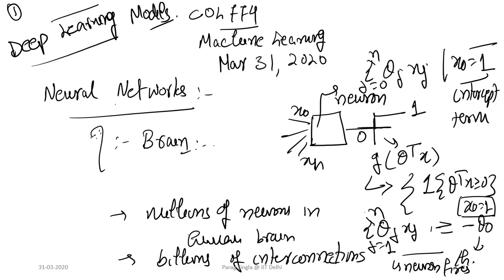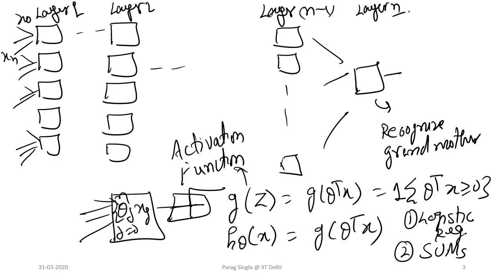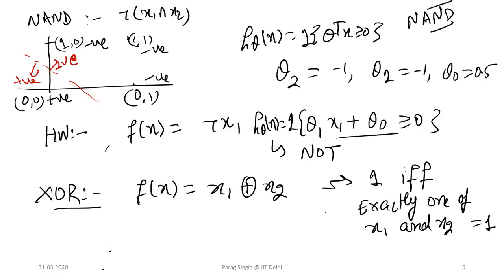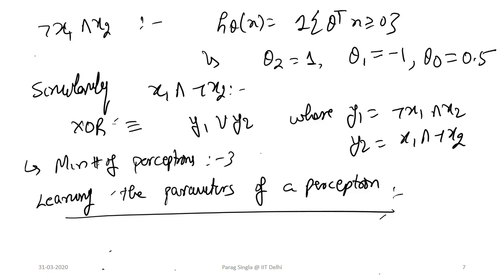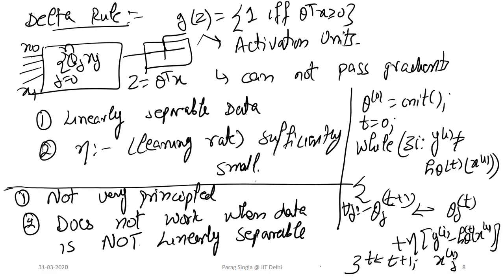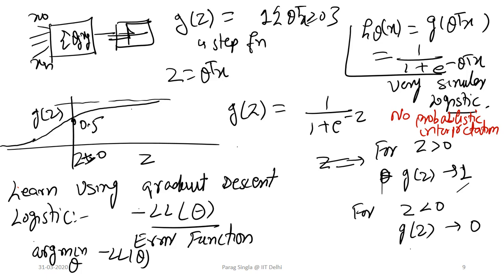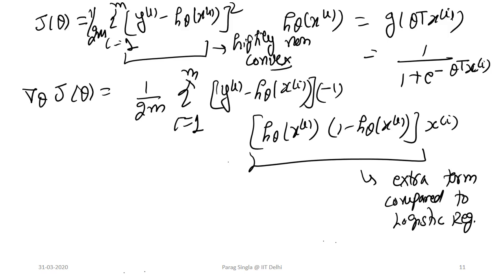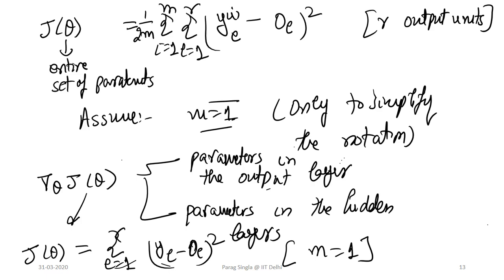(Mar 31) Neural Network Basics